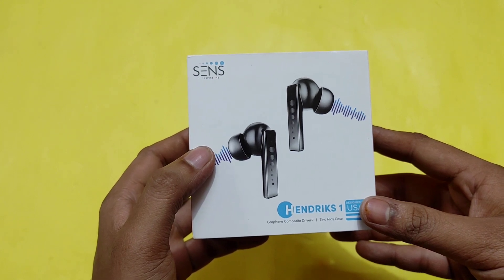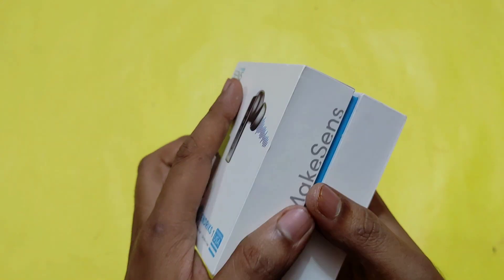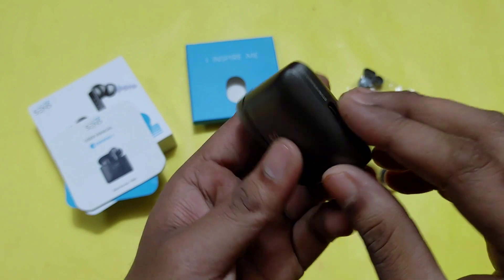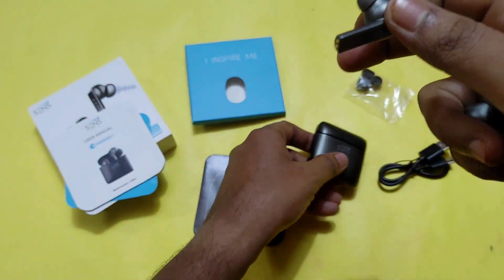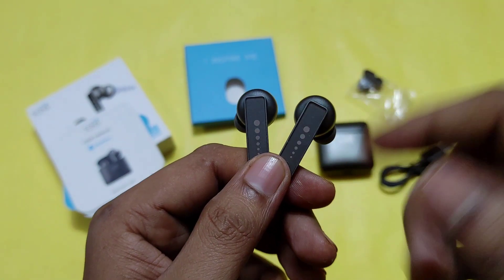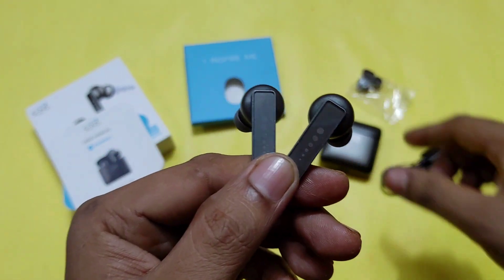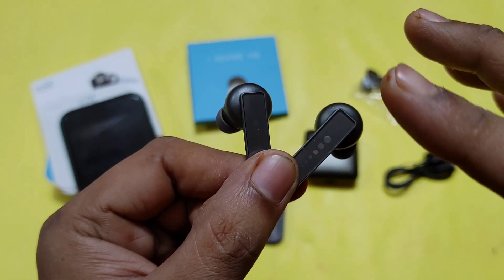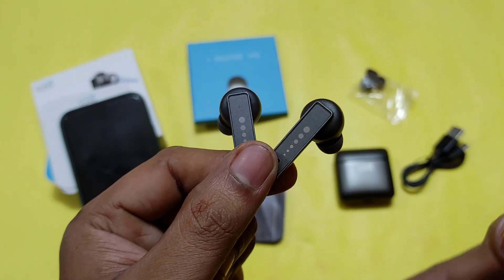Sens Hendriks 1 Unboxing & Review - Best Premium TWS Earbuds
Namaskar dosto...iss video mein maine bataya hai,

Link to buy Sens Hendriks 1 :-

Video highlight :
Best tws earphone earphone under ₹1700,
Budget tws earphone earphone,
Sens Hendriks 1 Unboxing,
Sens Hendriks 1 Review,
Best budget tws earphone Earphone under ₹1700,